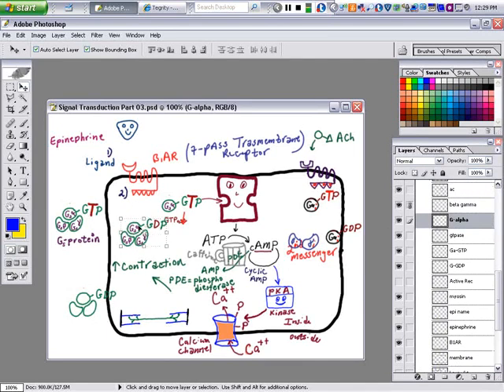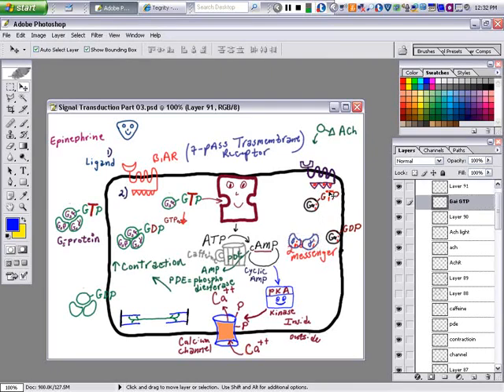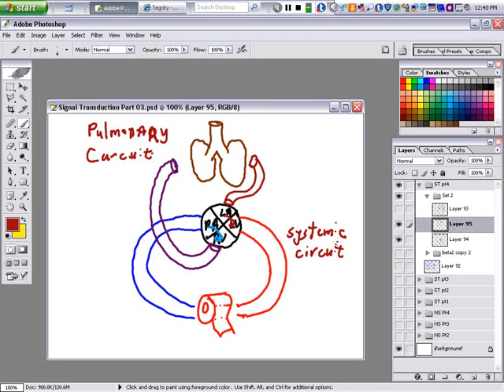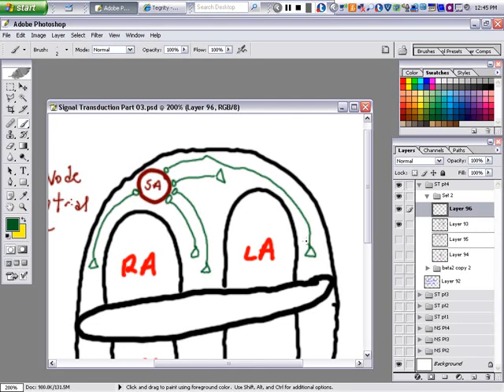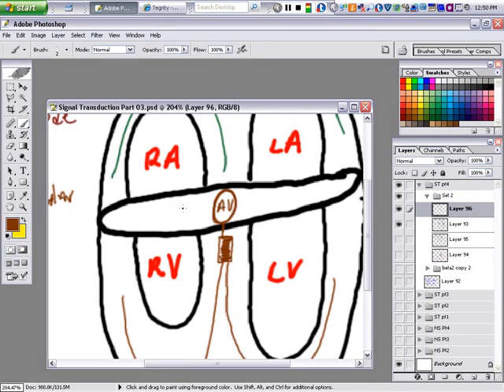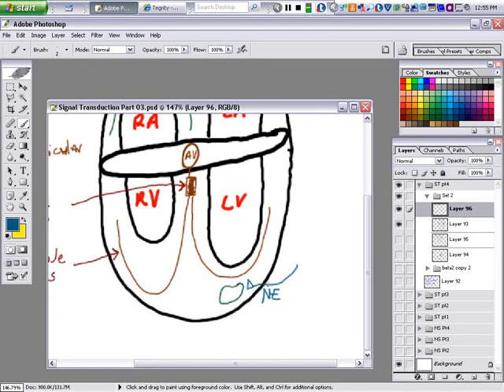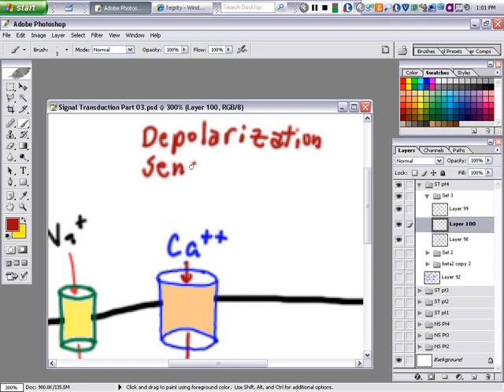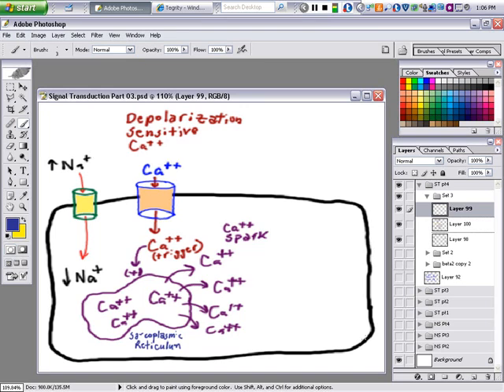Signal Transduction Part 04